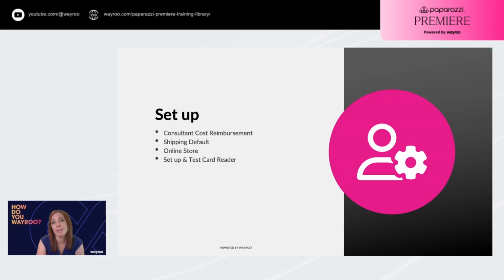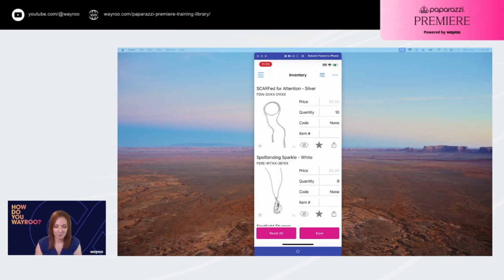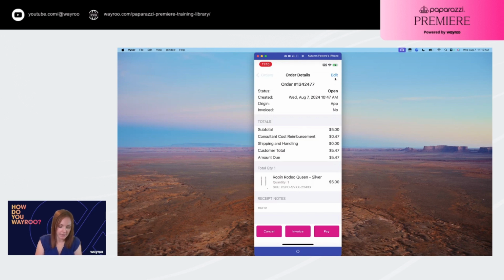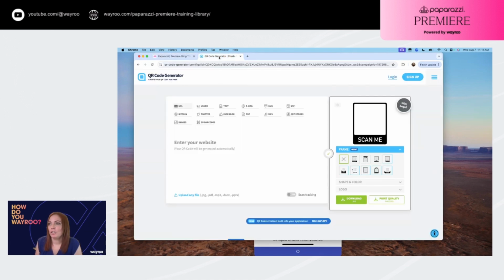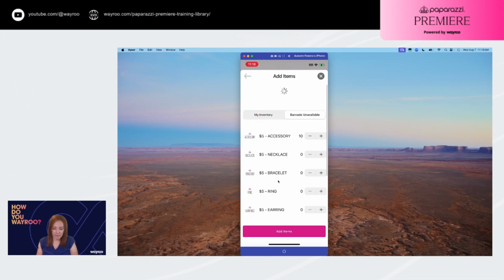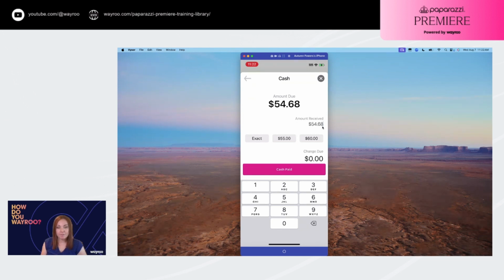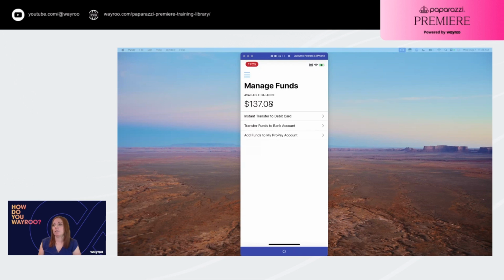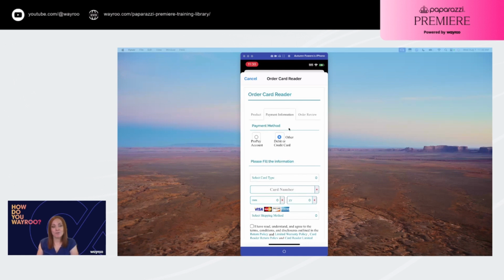Paparazzi Premiere: Selling In Person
Join Autumn as she walks you through the best practices for using your Paparazzi Premiere app during in-person sales events. Whether you're preparing for a vendor event, pop-up shop, or any face-to-face sales, this tutorial covers everything you need to ensure a smooth and successful experience.

Key Highlights:
- Setup Essentials: Learn how to configure consultant cost reimbursement, adjust shipping defaults, and manage your online store visibility before heading to your event.
- Using the Card Reader: Discover how to properly set up and connect your card reader within the Premiere app, avoiding common mistakes and ensuring quick, efficient transactions.
- Adding Customers and Items: Explore the different methods for adding customers to orders, including using the guest checkout option and creating a QR code to collect customer information. See how to add items to orders, whether by scanning barcodes or using generic SKUs.
- Checkout Process: Get familiar with the payment options available in Premiere, including credit card processing, cash payments, and how to manage the guest checkout process.
- Post-Event Tasks: Don’t forget to reset your shipping defaults and adjust your online store visibility settings after your event. Autumn provides a step-by-step guide to ensure you’re ready for your next sale.

Frequently Asked Questions:
- Does inventory automatically update when I make a sale? Yes, Premiere tracks your inventory and automatically adjusts quantities as you sell items.
- When will I receive funds from my sales? Funds are available the next day, typically just after midnight Mountain Time, in your ProPay account.
- How can I purchase a card reader? If you haven’t already purchased a card reader during the onboarding process, you can do so anytime in the settings under "Payment Processing and Banking."

Autumn’s detailed walkthrough ensures you’re well-prepared to make the most of your in-person sales using the Premiere app. Watch now and elevate your selling experience with these best practices!